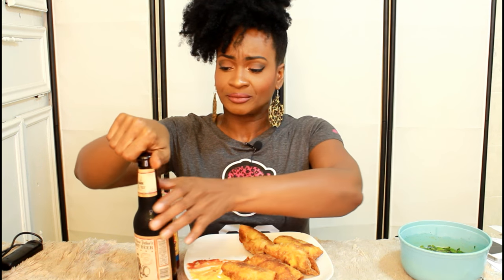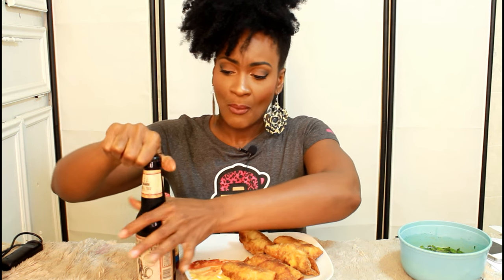MUKBANG: CHEESECAKE FACTORY AVOCADO EGG ROLLS COPYCAT RECIPE! COOK WITH ME! YUMMYBITESTV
CHANNEL SHOUT OUTS!

REQUIREMENTS:

1. SPONSOR A MEAL THROUGH A DONATION TO MY PAYPAL AND I WILL SHOUT YOUR CHANNEL OUT.

MY JEWELRY